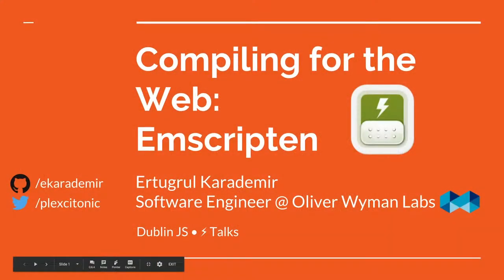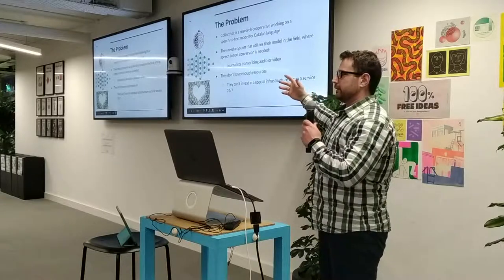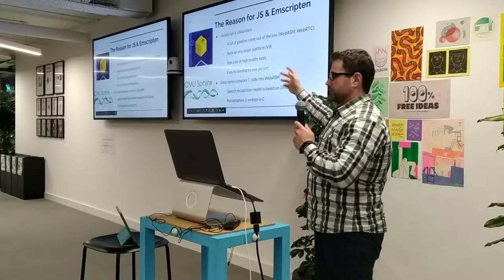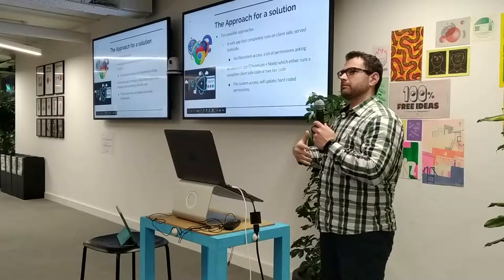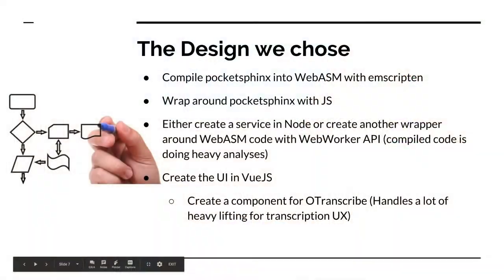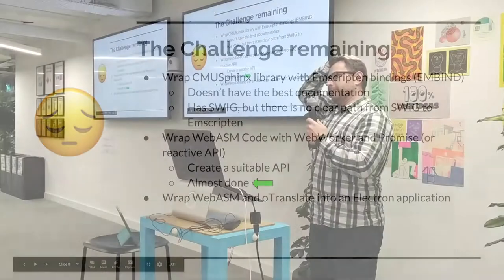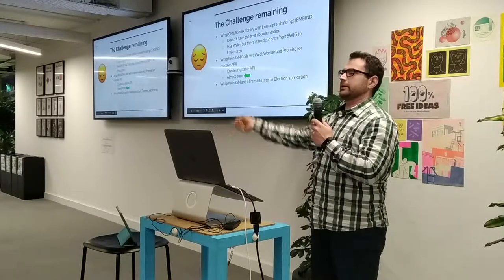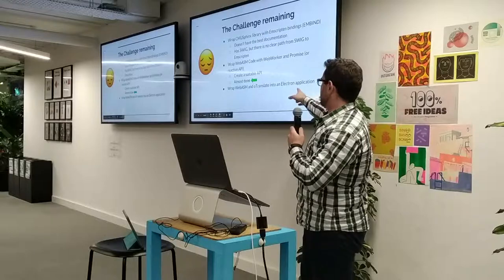Ertugrul Karademir - Compiling C++ into browser Emscripten magic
For our April 2019 Meetup we had another Lightning Talks session. All talks should be ~5 min in length about anything and everything web development related